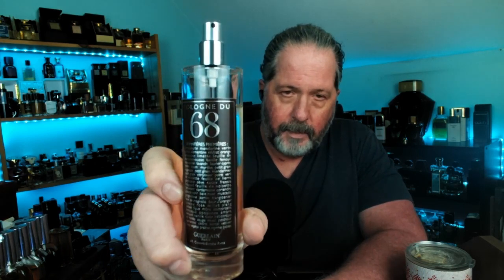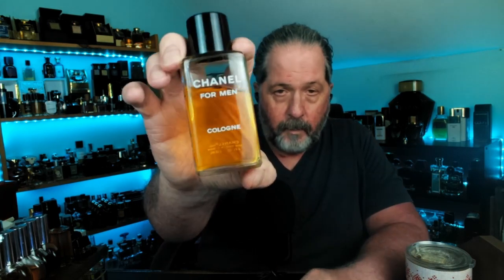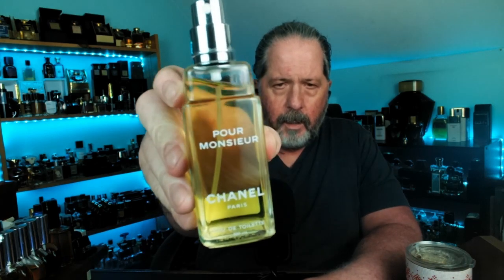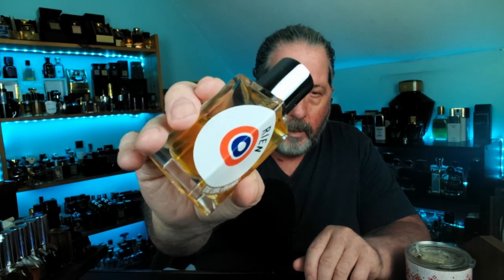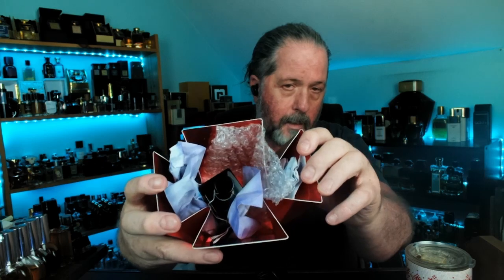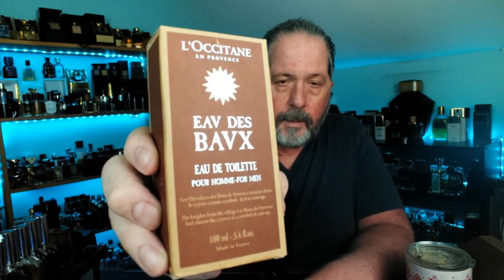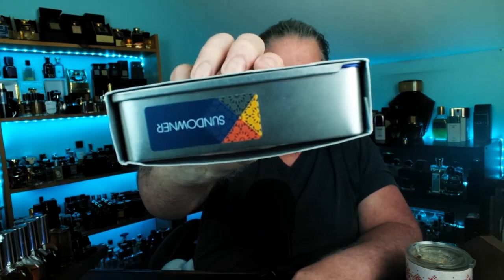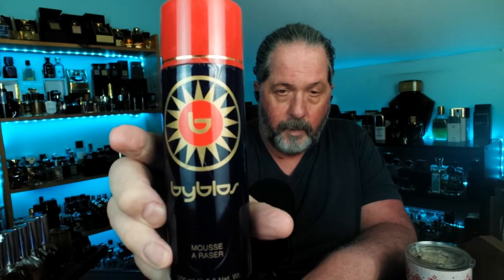A Long Haul....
Welcome friends.  The last group of hauls for a while. Even a package just in from Bulgaria. Enjoy!